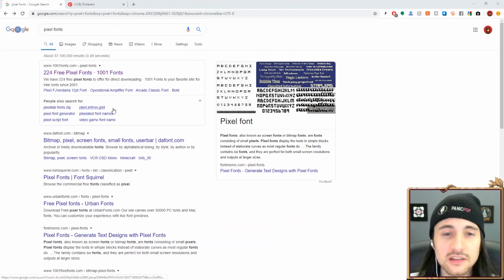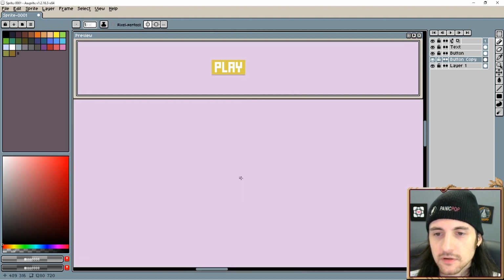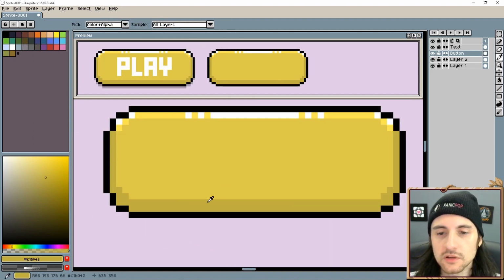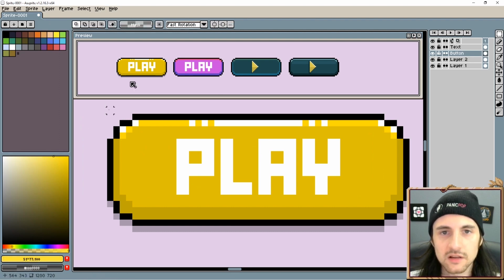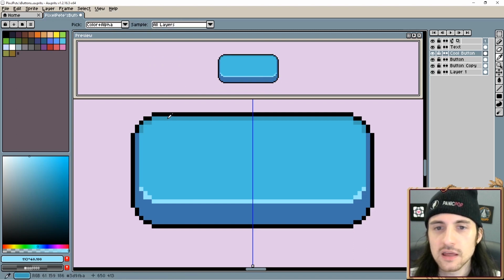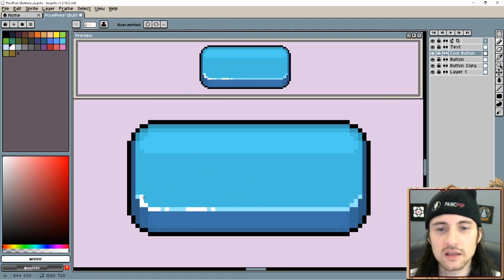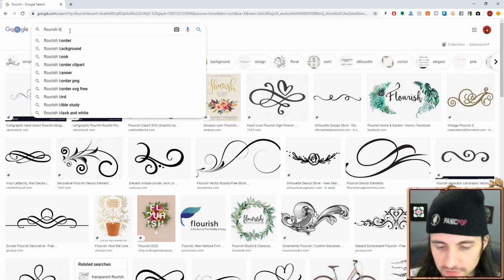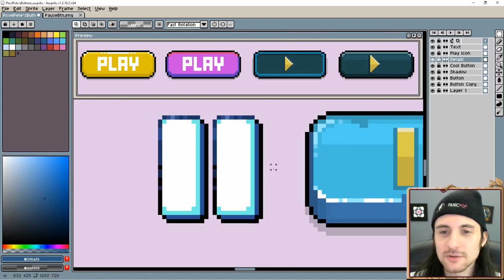Pixel Art 101: Buttons